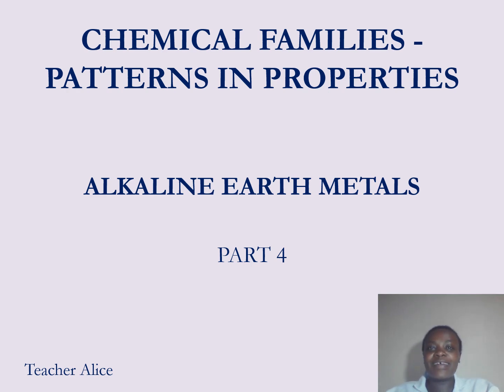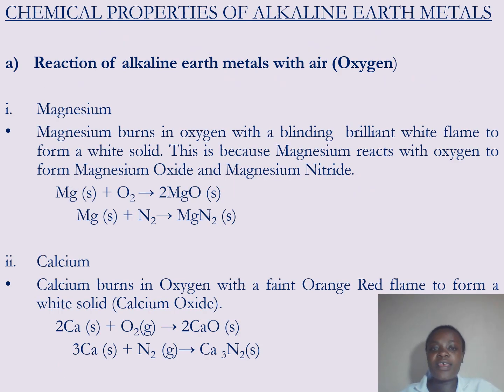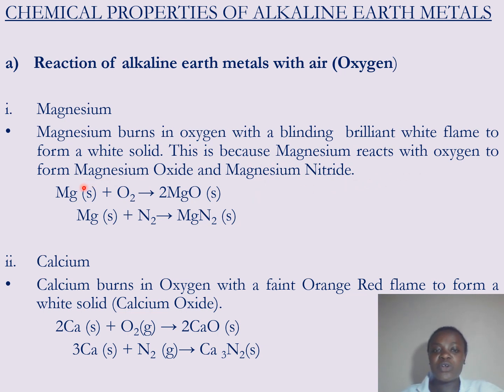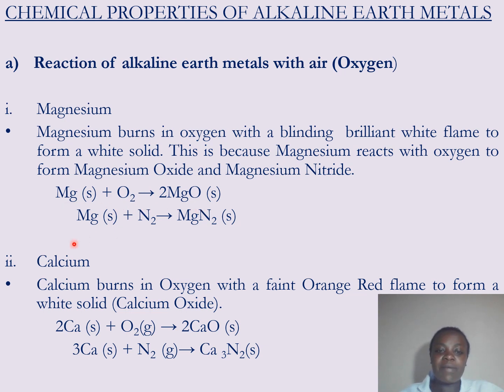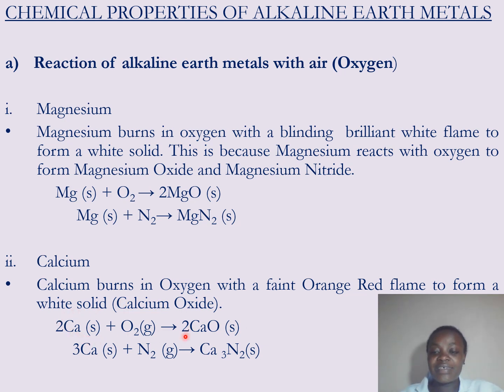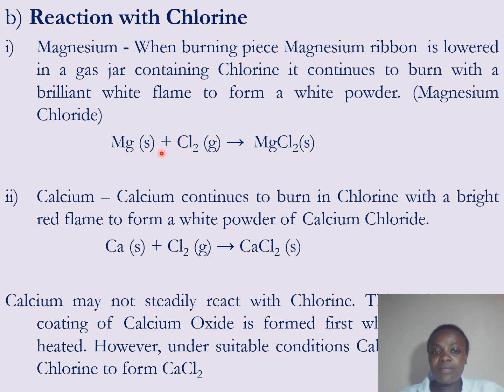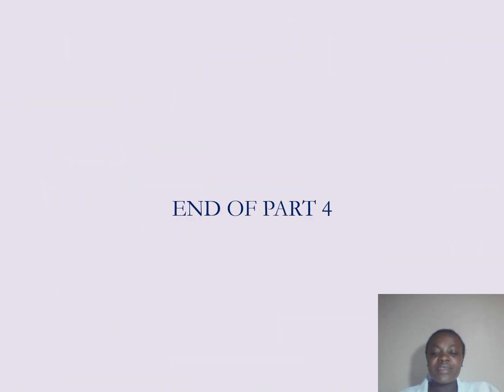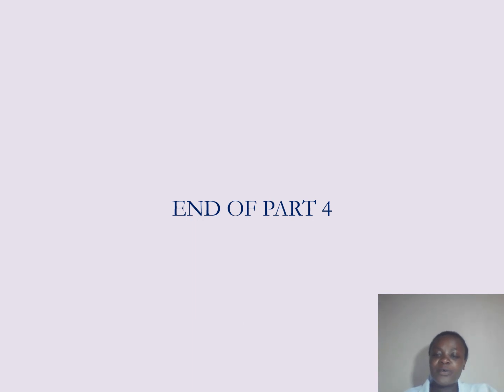CHEMICAL FAMILIES-CHEMICAL PROPERTIES OF ALKALINE EARTH METALS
In this video, we look into the realm of alkaline earth metals, offering Form Two students an immersive exploration of their chemical properties and reactions. Through clear explanations and illustrative examples, students will learn how alkaline earth metals react with water, oxygen, and acids